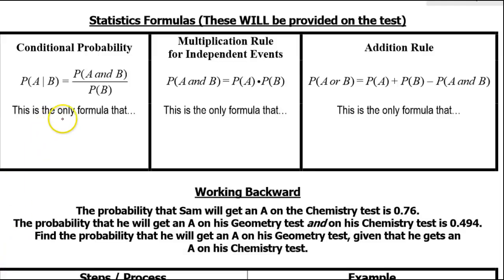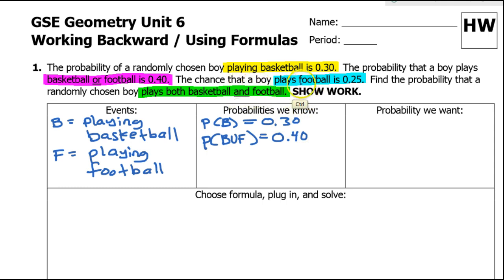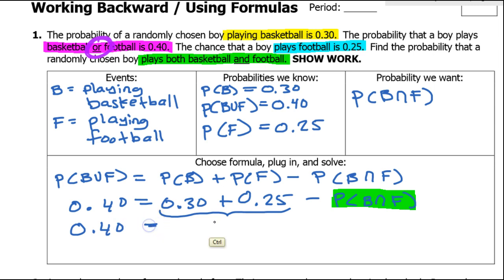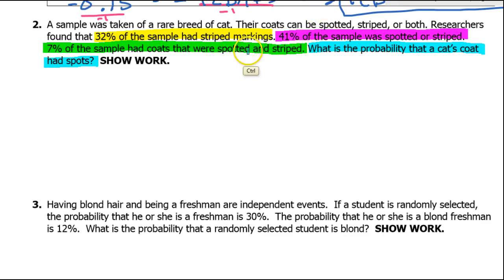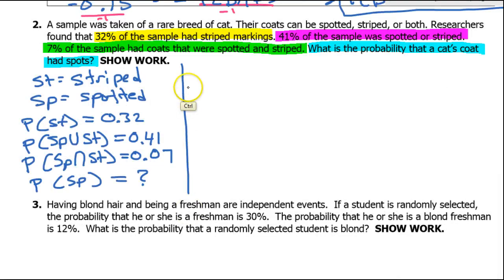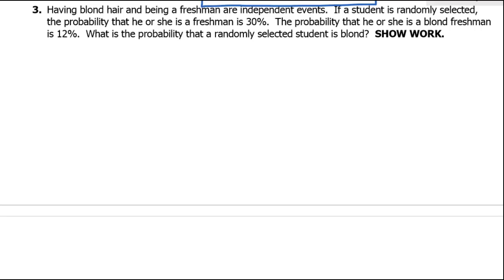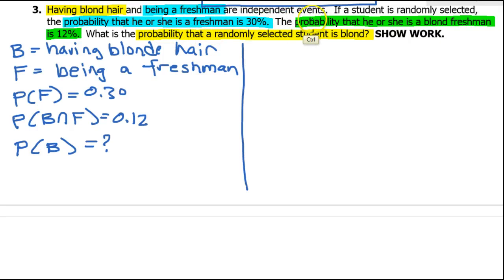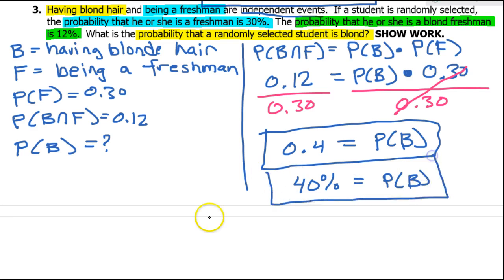Day 08 HW (01 to 03) Solving Probability Equations